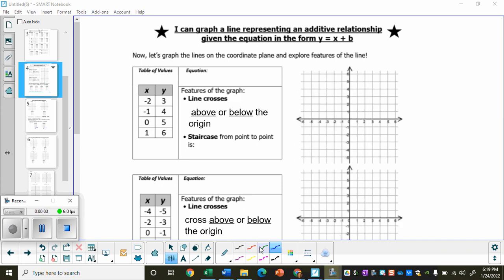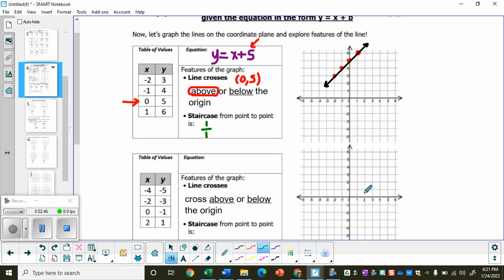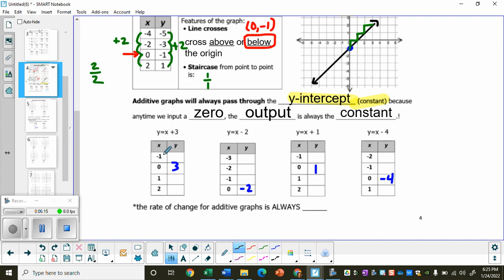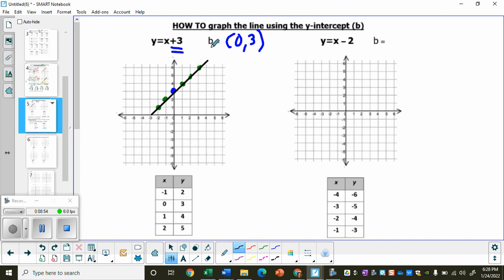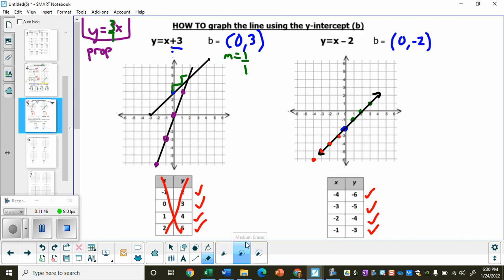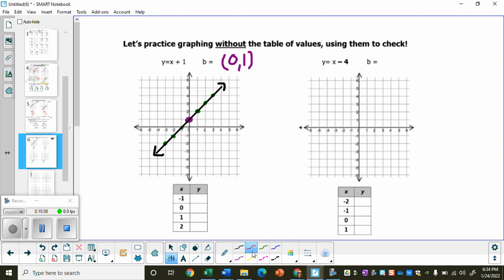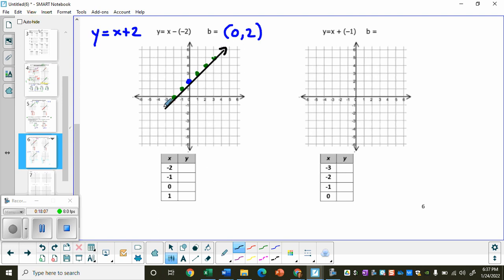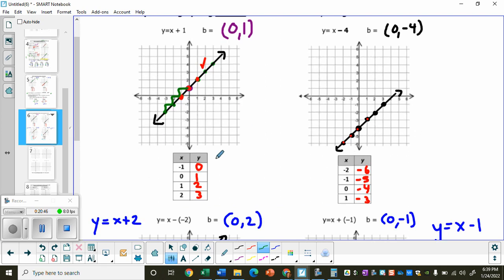I can graph additive line given y=x+b